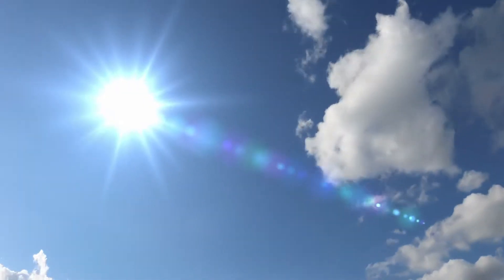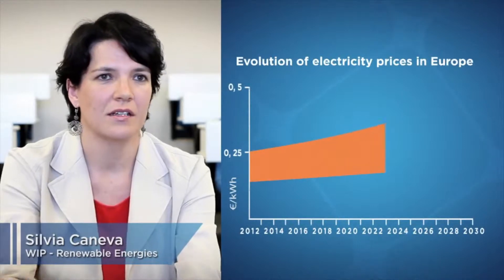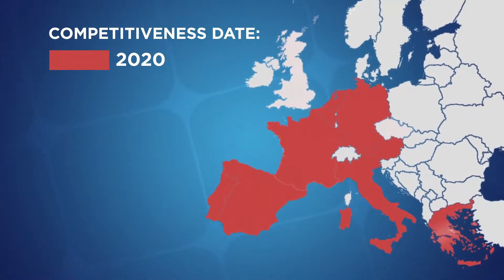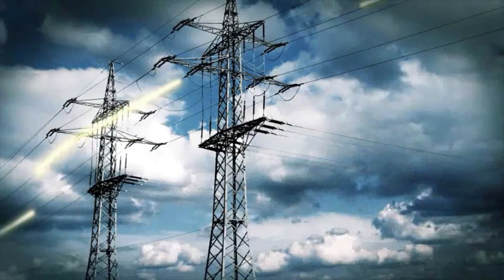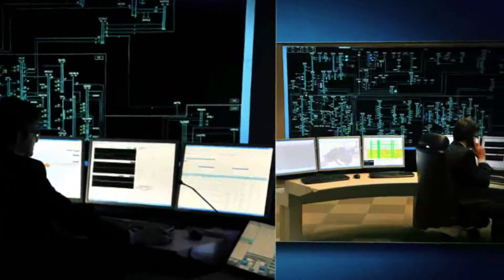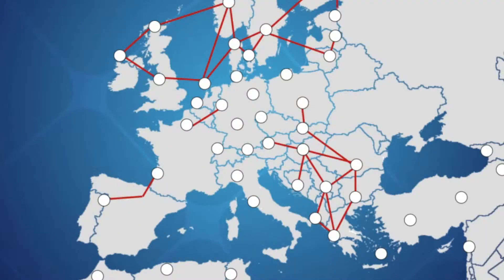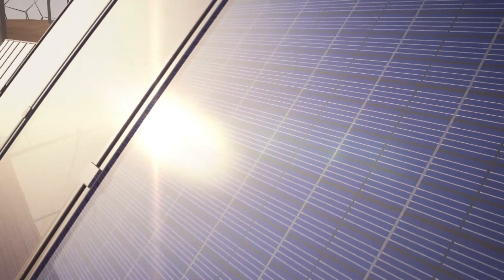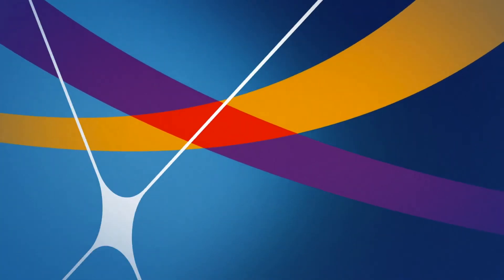Solar Energy Competes with Conventional Energy Prices - European Photovoltaic Association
Produced by Ulas Atay
for EPIA & PV Parity.

The PV Parity project aims to contribute to the achievement of further PV penetration in the EU electricity market, and to the attainment of PV competitiveness at the lowest possible price for the community. The PV industry is now progressing towards price competitiveness with conventional energy.

Photovoltaic is cost-competitive and can compete with electricity production from traditional energy sources

Over the past 2 years a group of researchers have worked together to understand what Grid Parity means and how it can be reached.

 The concept of grid parity is simply the moment when PV produced by your electricity system is cheaper than the electricity you can buy from the grid.

There are several key parameters that influence competitiveness. One is the evolution of the price of electricity.

 We have to know that the electricity prices from the electrical grid will increase in the future.

The most important parameter is the level of solar resources -- the more sun you have, the better your production will be. Next to that you have also to take into account the cost of financing and it has a major impact on the cost of your photovoltaic electricity that you will produce.

Another is the evolution of the PV system cost, which has been continuously decreasing in the last decades and is expected to further decrease in the future.

So from one side we have the prices from the grid increasing, and from the other side the price of PV electricity decreasing.

The PV Parity project analysed roadmaps to competitiveness of solar electricity in 11 European countries and several market segments: residential, commercial and large producers.

Key parameters of PV Competitiveness
Projected evolution of electricity prices in Europe
Solar resources
Cost of financing
Cost of PV systems